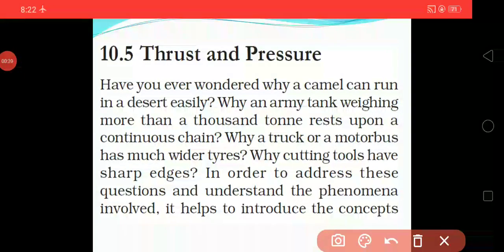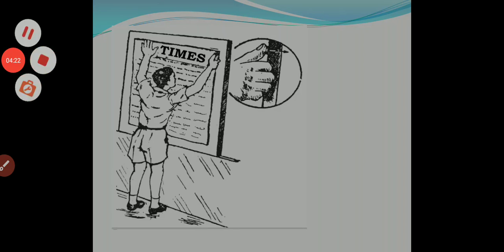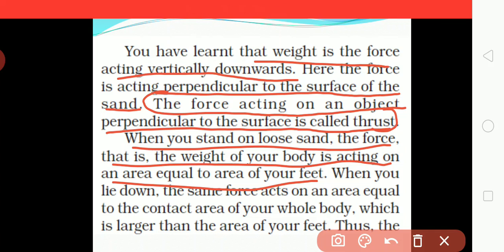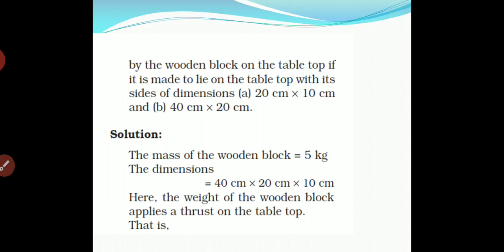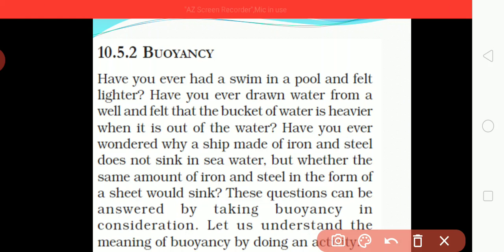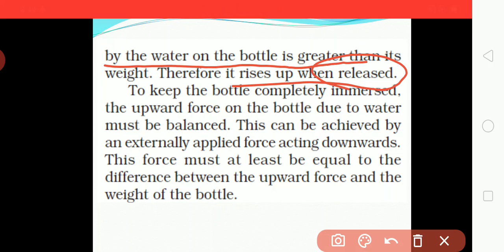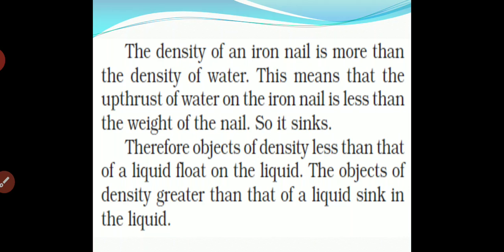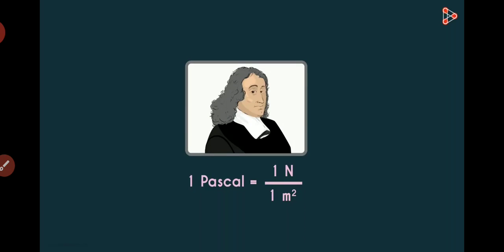SCIENCE STD 9 CH 10 PART 4 NG DT 03 12 20